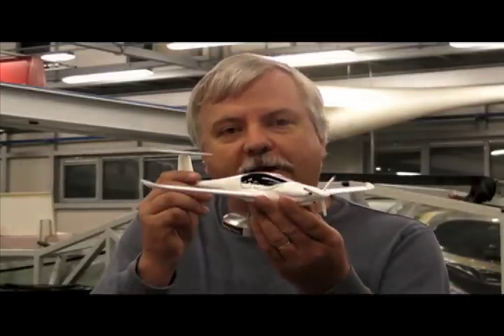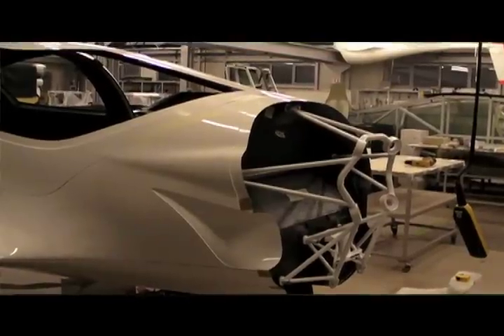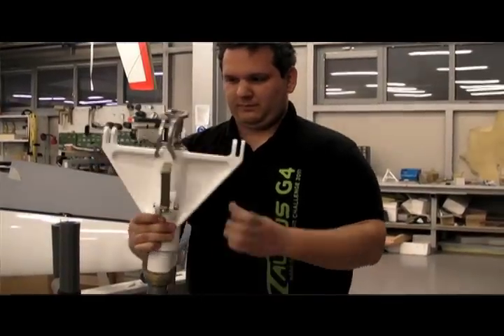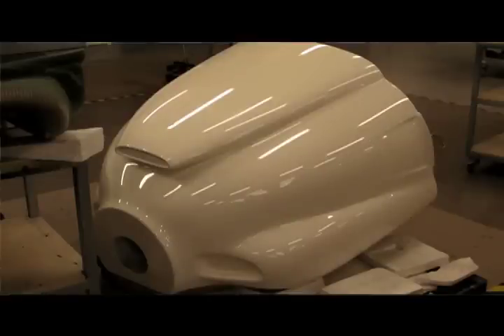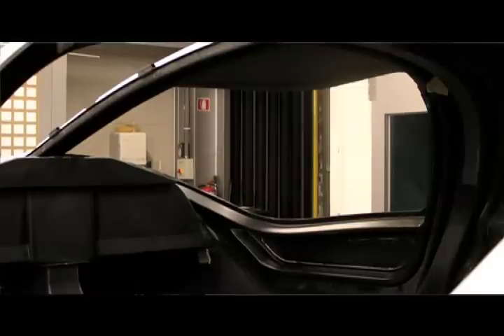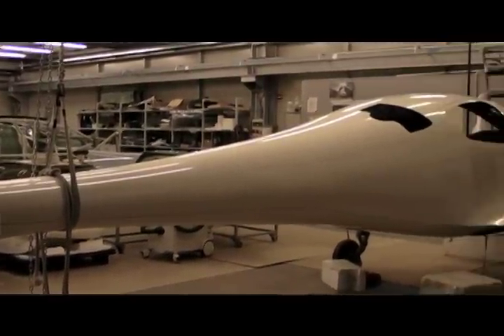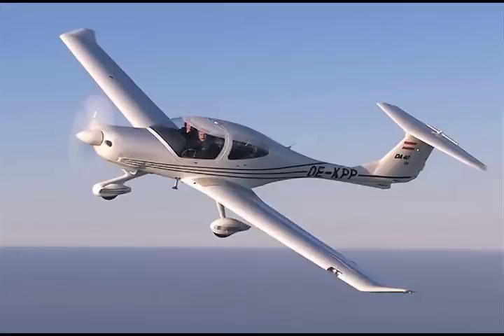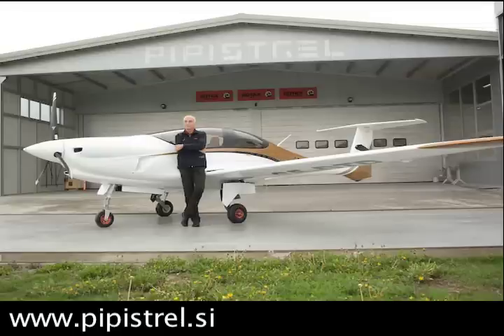Pipistrel Panthera Unveiled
Have you ever wondered how a new aircraft is born?  At the Pipistrel factory, Tine Tomazic gave AVweb an exclusive look at the prototyping process for their much-anticipated new Panthera.